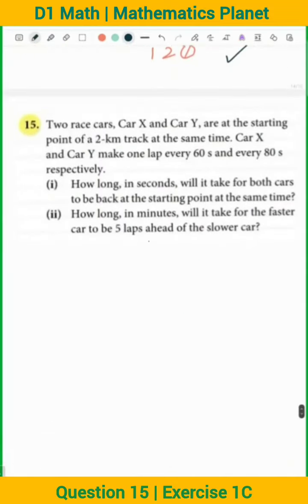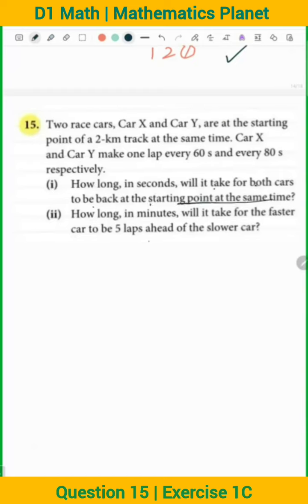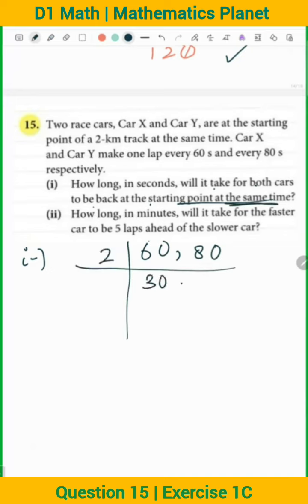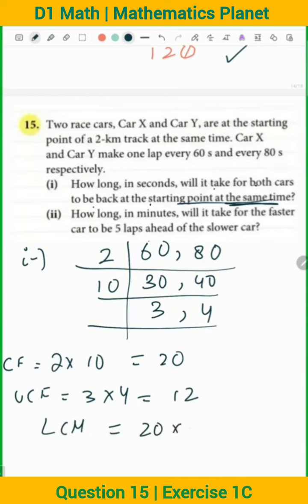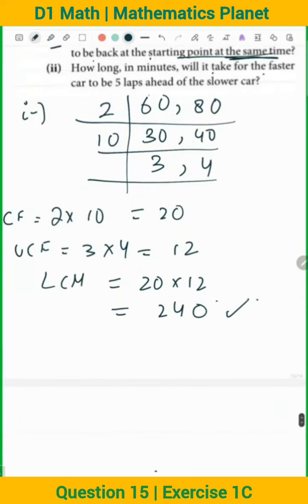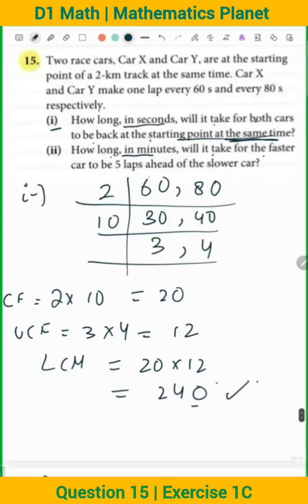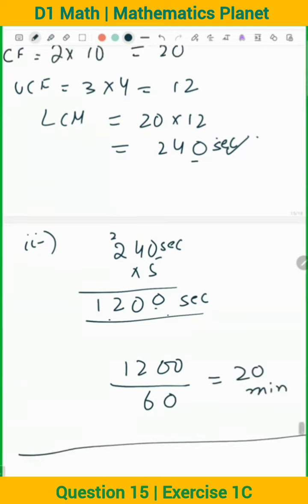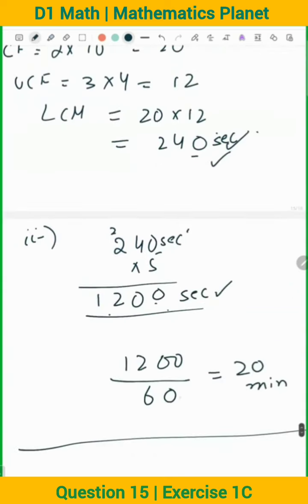Updated D1-Maths | Question 15 Exercise 1C | Mathematics Planet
Two race cars, Car X and Car Y, are at the starting
point of a 2-km track at the same time. Car x
and Car Y make one lap every 60 s and every 80
respectively.
(i) How long, in seconds, will it take for both cars
to be back at the starting point at the same time?
(ii) How long in minutes, will it take for the faster
car to be 5 laps ahead of the slower car?

Oxford New Sylabus Mathematics 7th
edition Solutions PDF Book 1
D1 maths book 7th edition Solutions
Oxford New Syllabus Mathematics 7th
edition solutions PDF Book 2
D1 Maths book 7th Edition PDF Free
download
New Syllabus Mathematics Book 1
Solutions pdf
oxford new syllabus mathematics
workbook 1 (7th edition) pdf
mathematics book 1 teacher's
guide
mathematics book 1 7th edition
mathematics book 1
new secondary mathematics book
- class 7
maths book 1 class 12
engineering mathematics 1 book
pdf
math book 1 class
secondary mathematics book 1